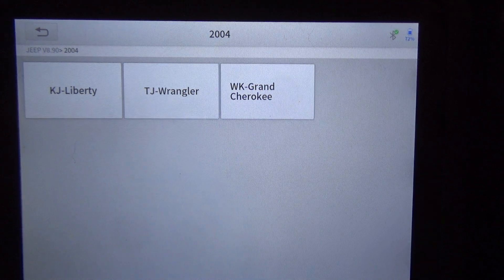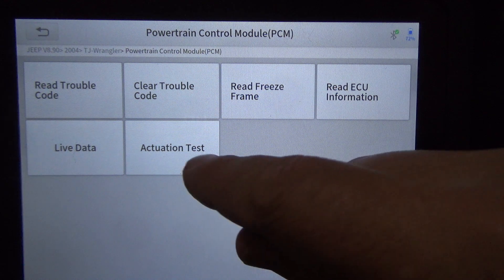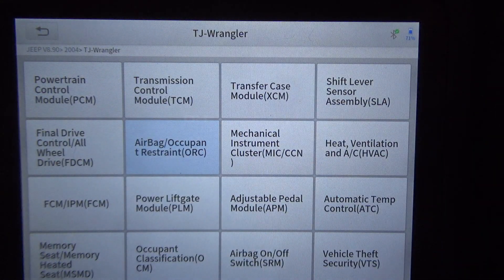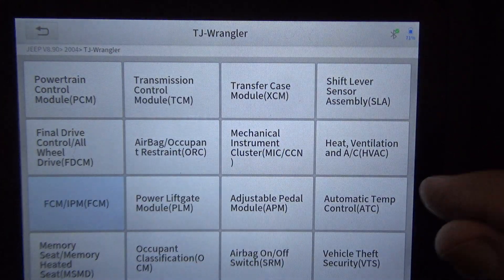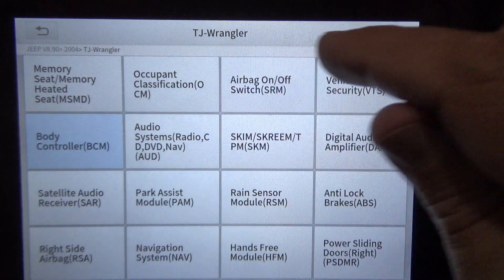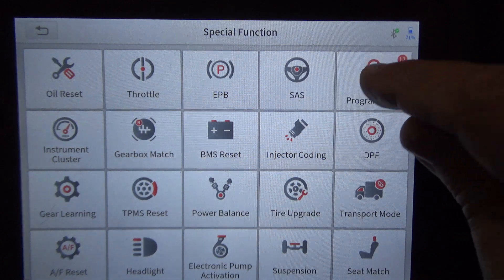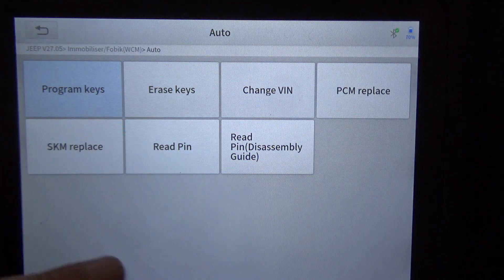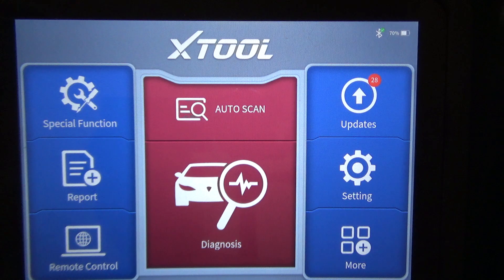Walkthrough of the Xtool D8BT on a 2004 Jeep Wrangler.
Quick demostration of the xtool d8bt scan tool on a 2004 jeep wrangler showing the actuation test and special functions.